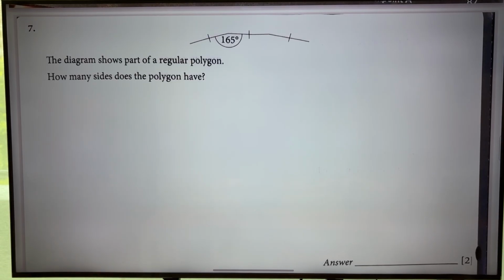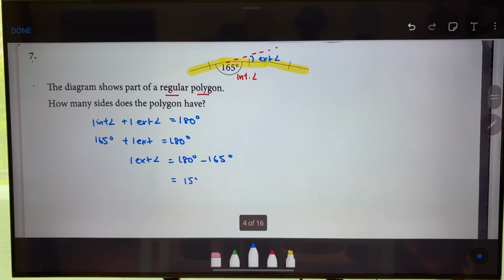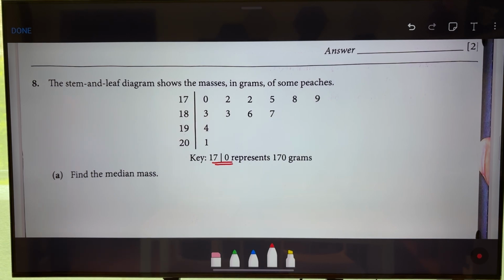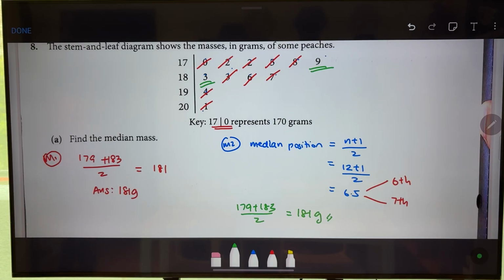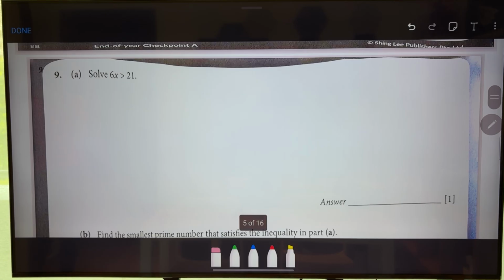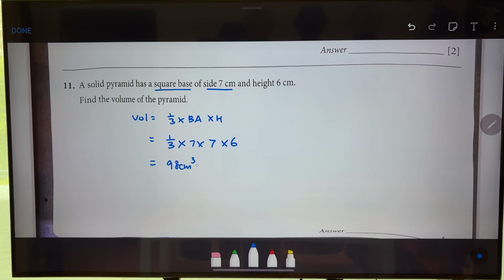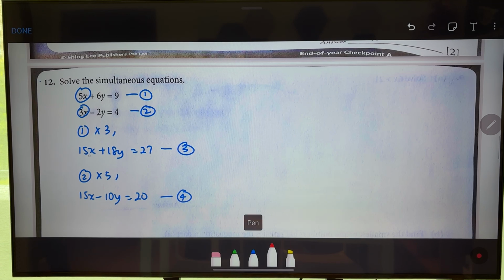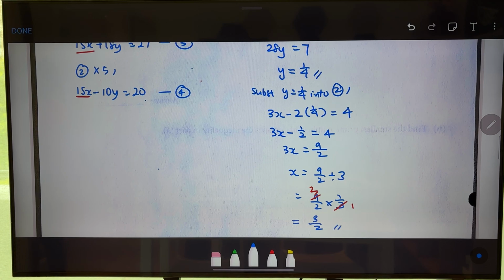[20 June 2026] End of Year checkpoint A solutions Q7, 8, 9, 11, 12]